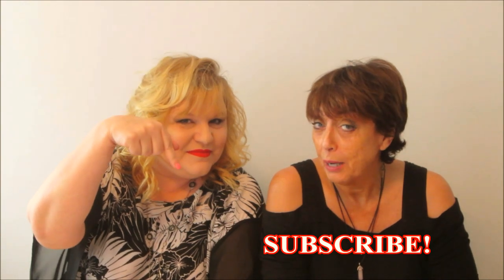Does This Thing Really Work?? Microcurrent Non-surgical Facelift? | 2 Real Chicks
Hi, Chickadee! Watch to find out if the Clareblend Mini really is a magic wand, turns back time and acts as a "non-surgical" facelift. Is it too good to be true??

What we're wearing:
- * Carla's lipstick - Wet n Wild MegaLast Liquid Catsuit Matte Lipstick in Flame of the Game
- * Cindy's lipstick - e.l.f. Essential Lipstick in Sociable

With Ebates, you can get CASH BACK on almost everything you buy online. Join for FREE today and get $10 after your first purchase.

* Join the e.l.f Beauty Squad for FREE. Get $5 off your first purchase, get free gifts and earn points on everything you buy on the e.l.f.

We believe in supporting and encouraging one another and love being part of the mature beauty community.

Should you choose to use it, we receive a tiny, piddly, few pennies of commission on purchases or credits on sign ups. Thank you for your support, which allows us to grow and bring you more of what you want to see.

We are very proud and honored to be featured on Oh Carol Show's List of FABULOUS WOMEN ON YOUTUBE (women over 40+)

We purchased all products mentioned ourselves. No promotional consideration given. All views stated are our 100% honest and genuine thoughts and opinions with no persuasion or payment. We promise. 🙃 Just keepin' it real.